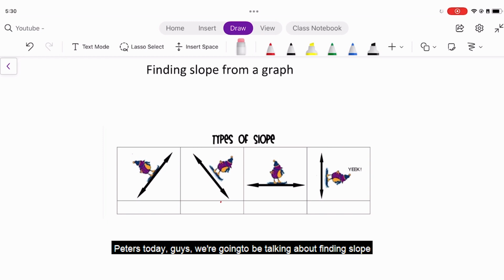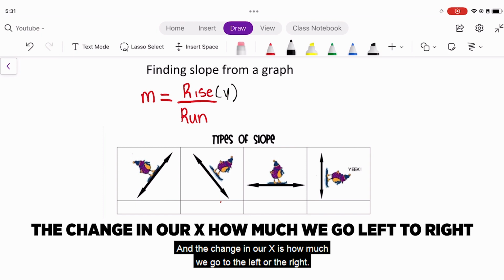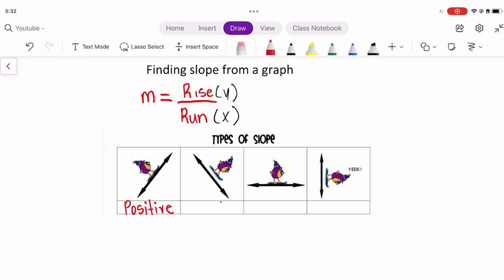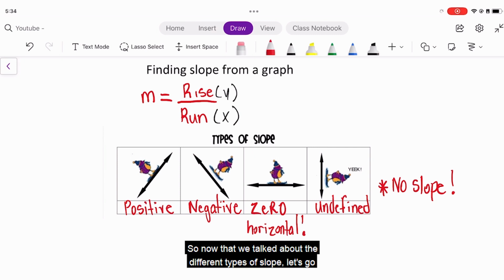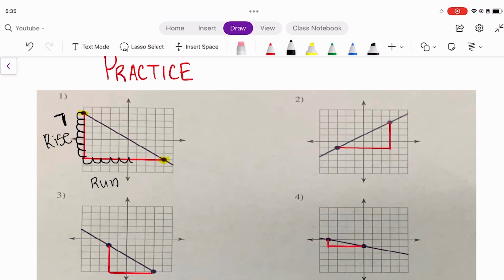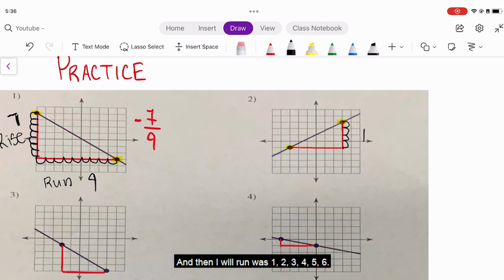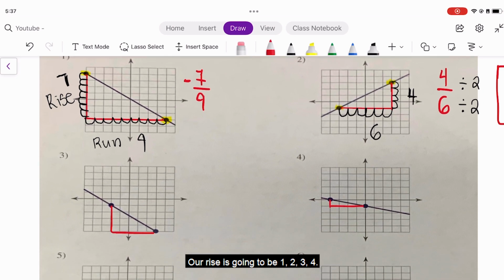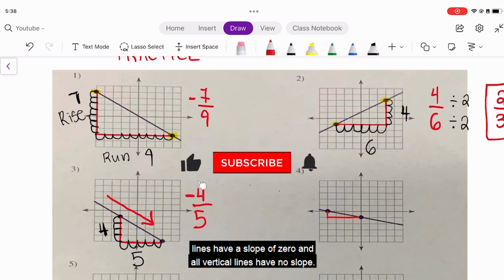How Do You Find Slope Using a Graph || Algebra-1 with Mr. Peters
In this video, You will know, How Do You Find Slope Using a Graph? This video is very important for your algebra skill development. Start watching the video and don’t skip any part of it.